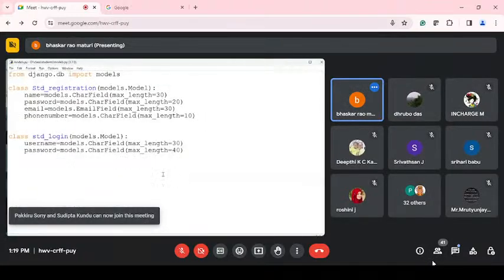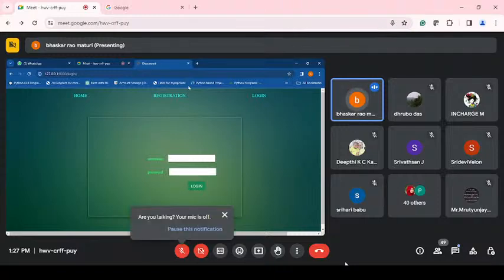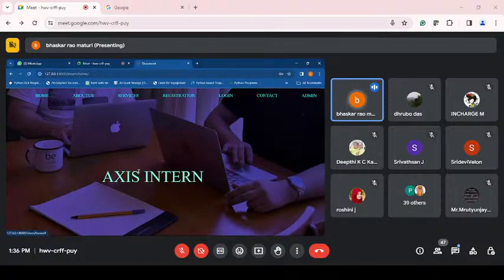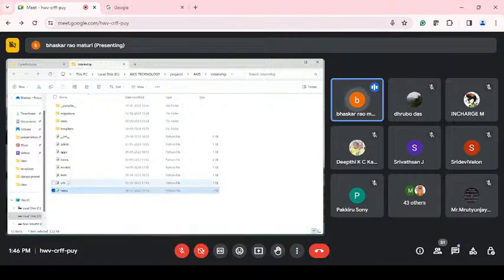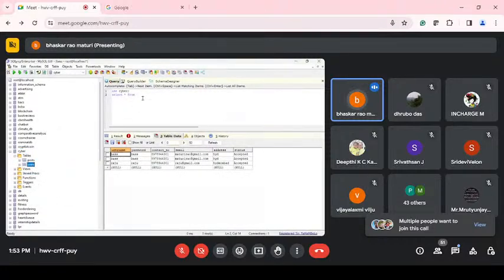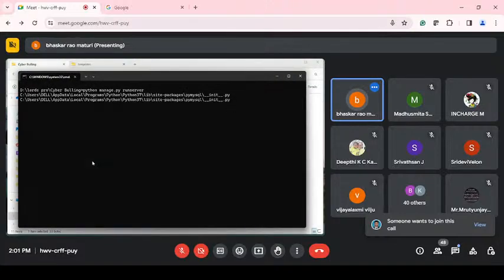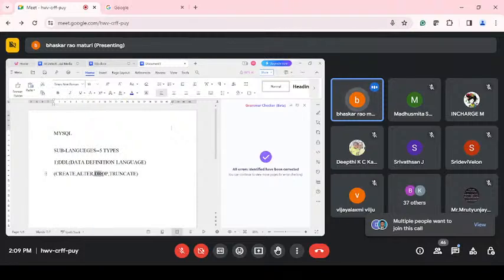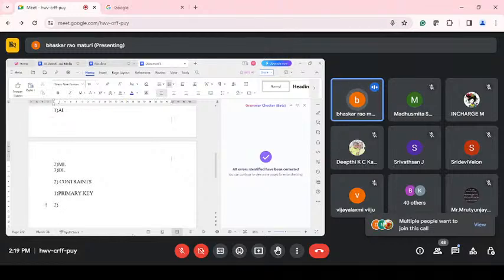Day-4 Session 2 FDP "Python Programming with Django Framework "_CSE_CMREC_12-16th FEB-2024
Afternoon Session-2.